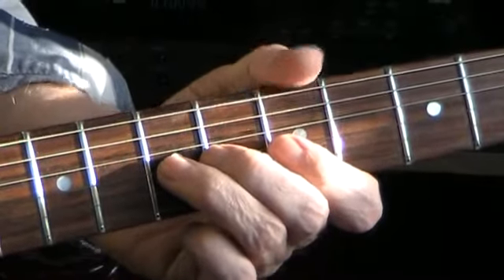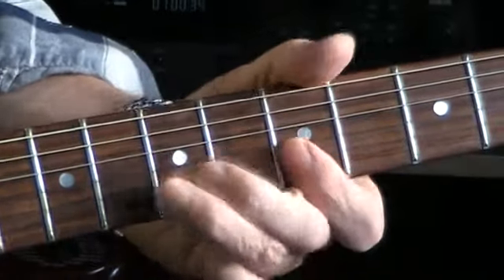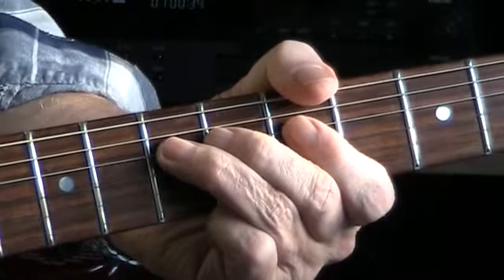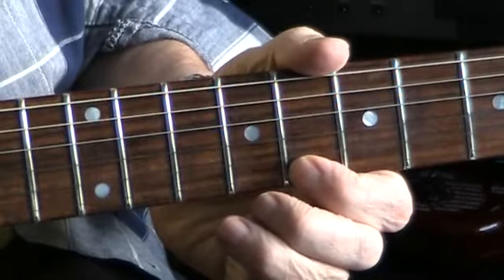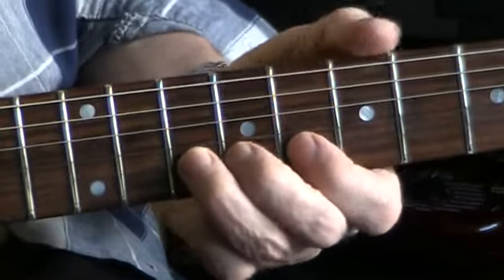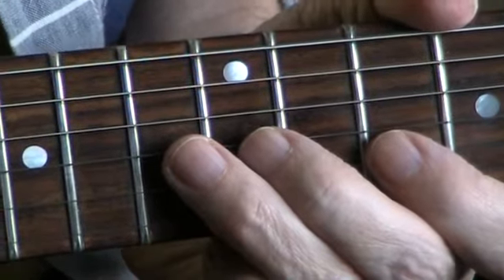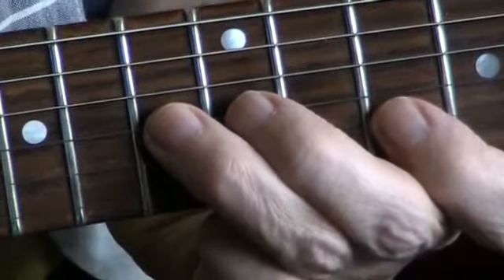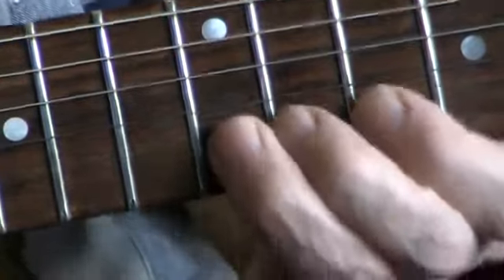stevie ray vaughan blues guitar licks lesson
easy srv guitar lesson